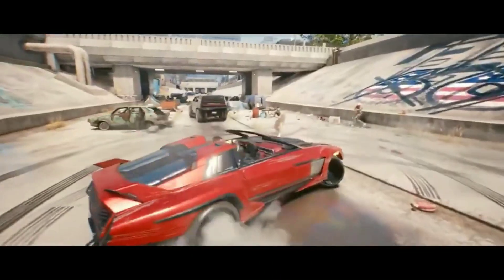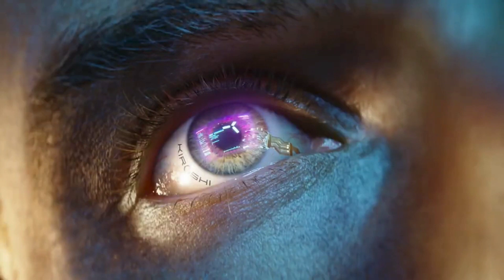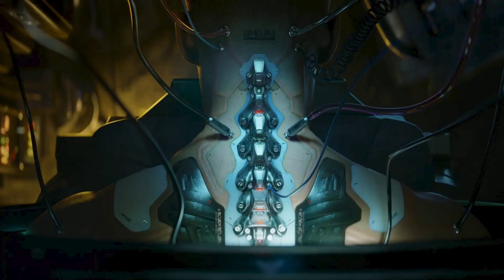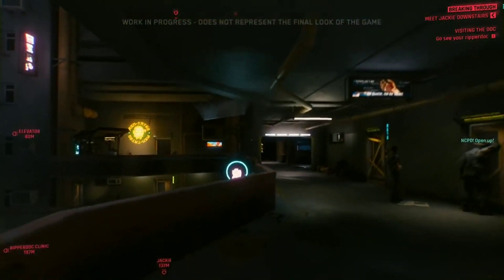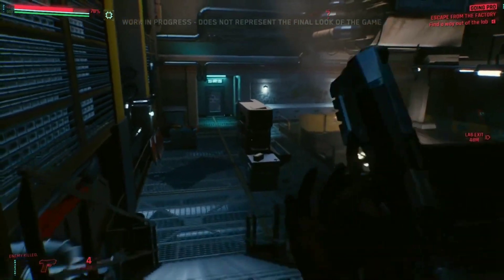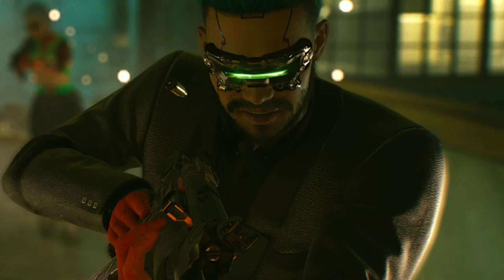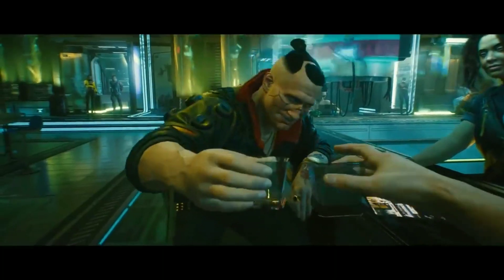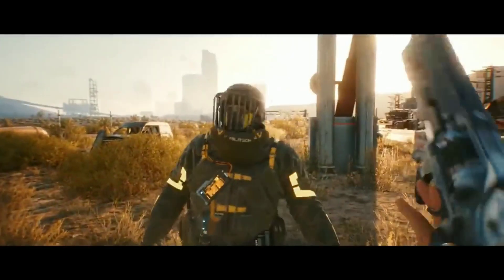More Info! Vehicle News! New Vehicles, (Gameplay) Amazing Detail Put Into Cyberpunk 2077